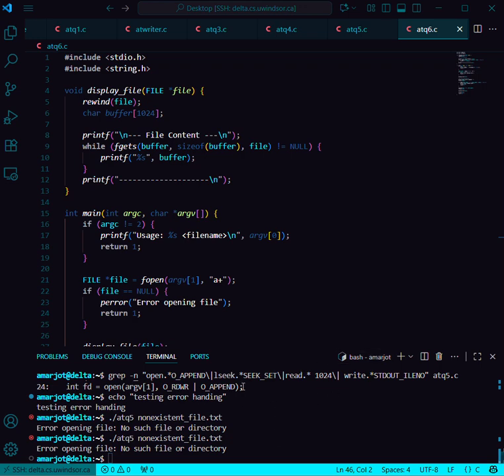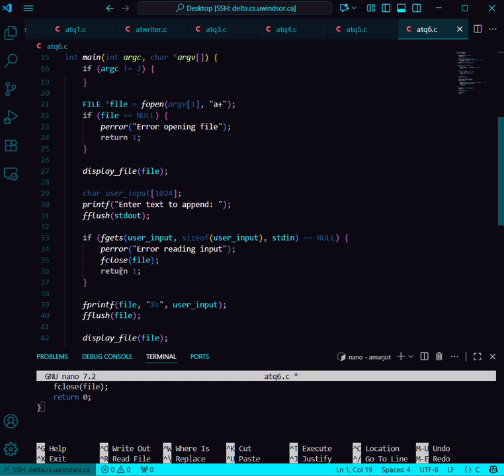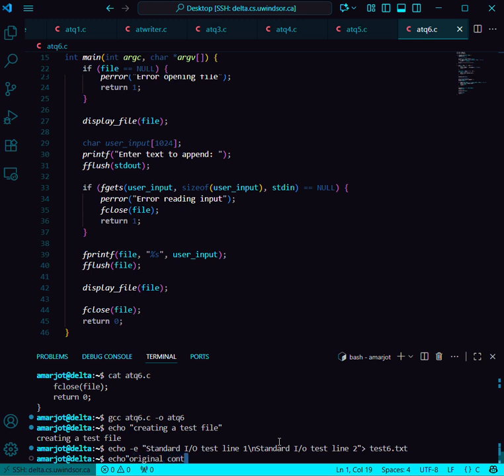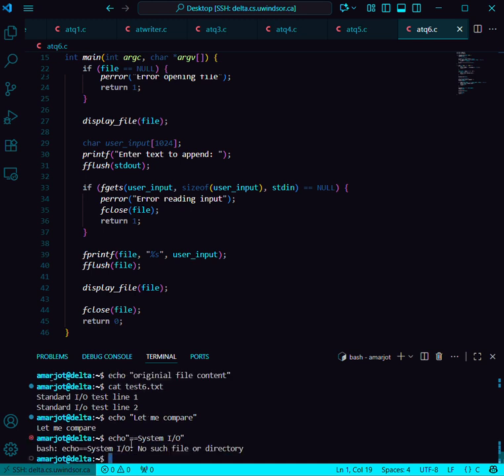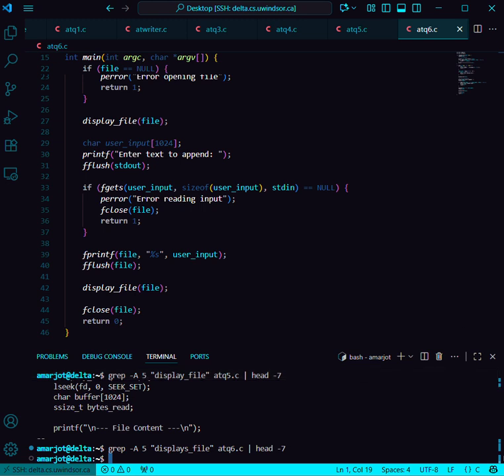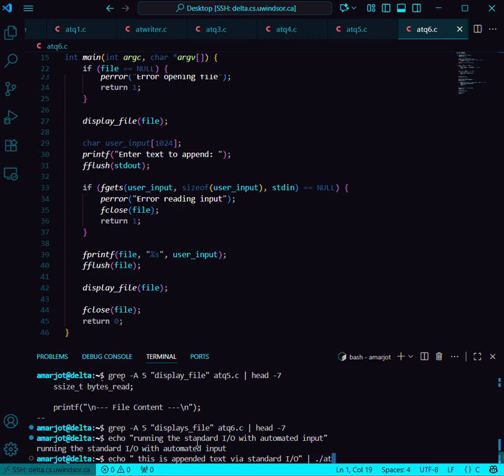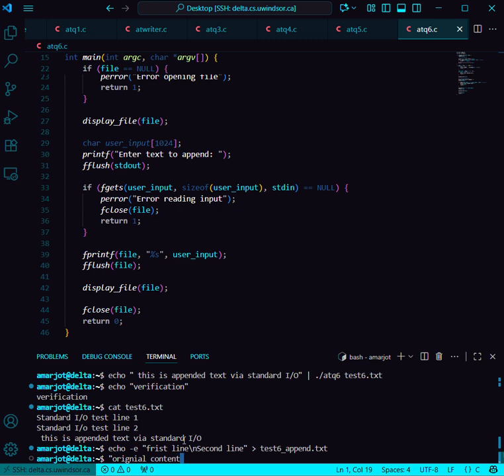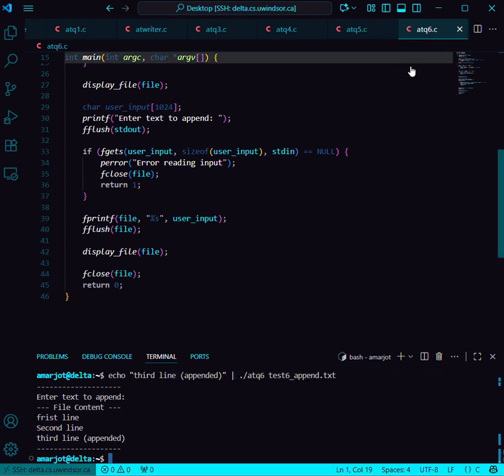q6 ( a part) assignment-1 2650